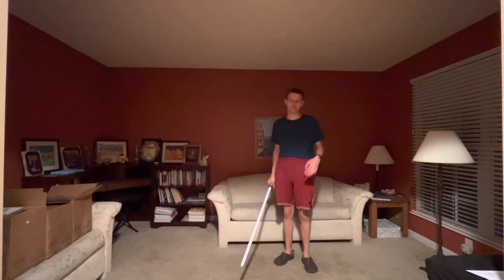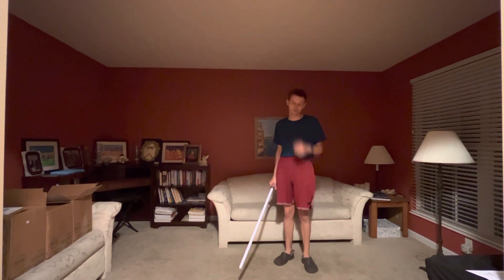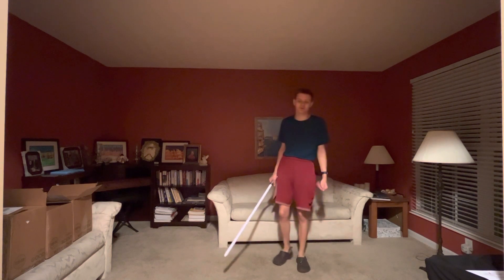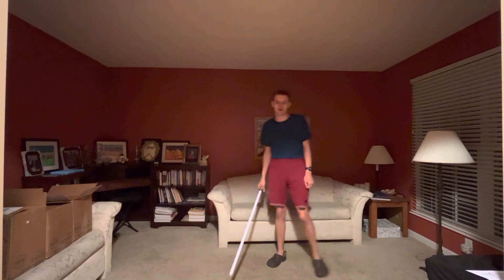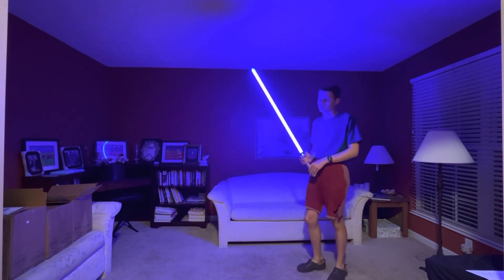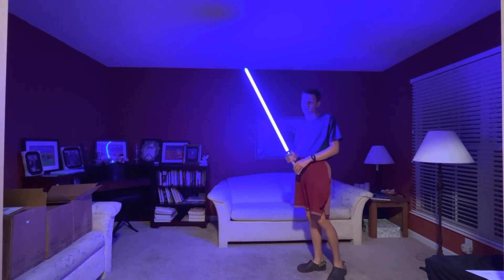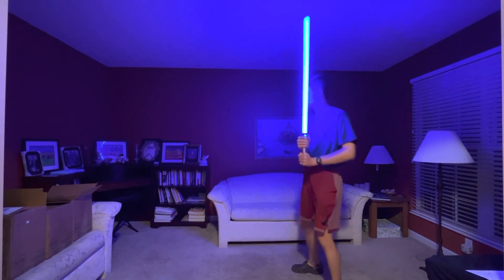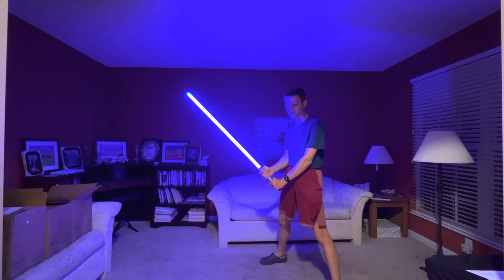Demonstrating Form 1 of lightsaber combat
Recently, as I was watching Star Wars rebels season 3 episode 15, I decided to practice by working on a series of steps, blocks, and strikes with a lightsaber  using form 1 of lightsaber combat. It’s the easiest lightsaber form to use and the first form ever made in the Jedi Order.